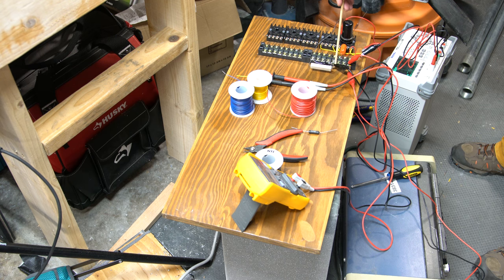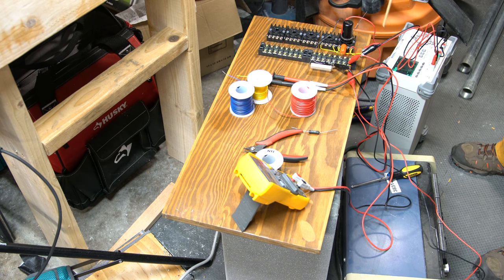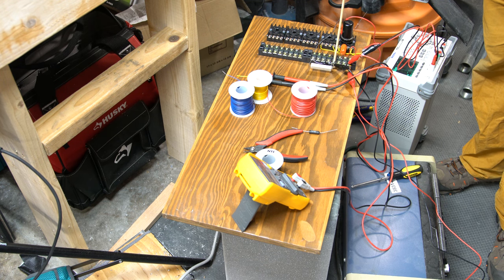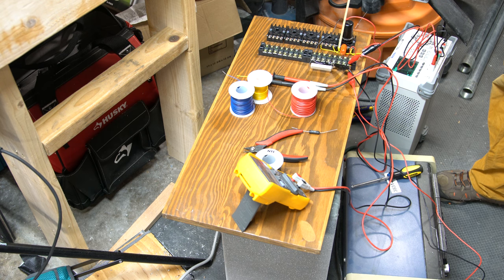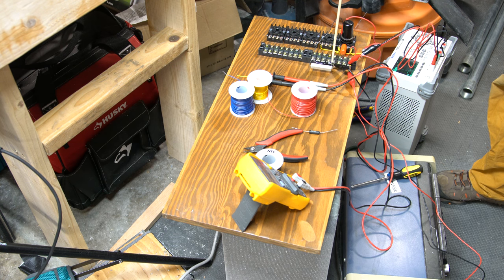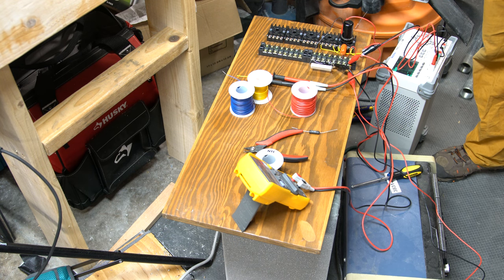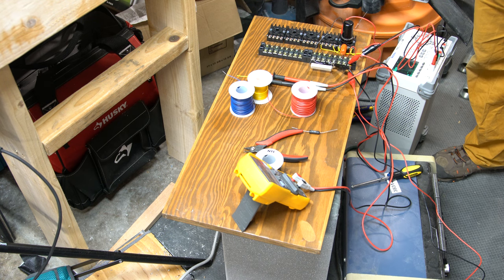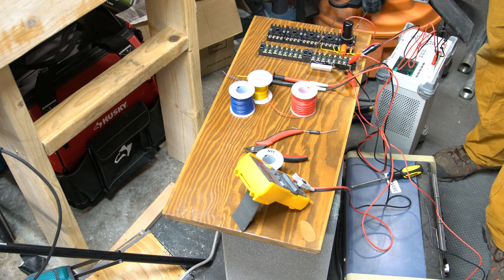Tech Tips Video 9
I've put together a prototyping board, but haven't yet fired it up.  I'm showing off what I've got together so far.